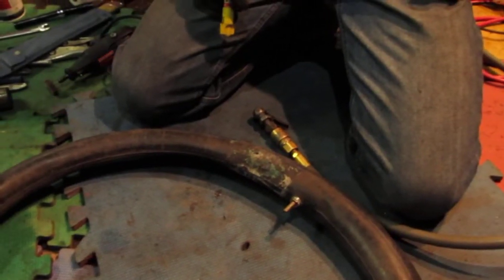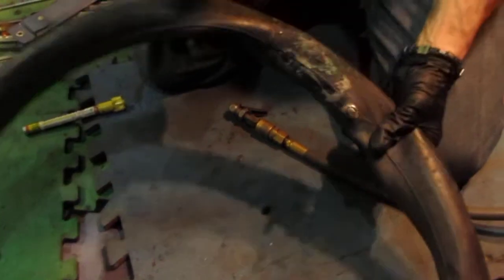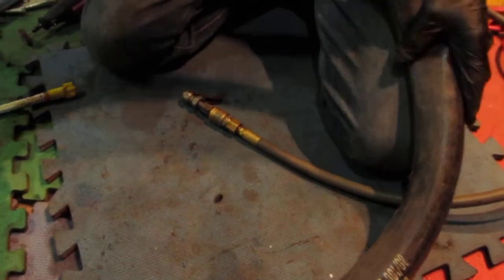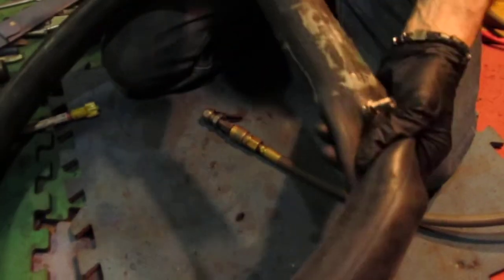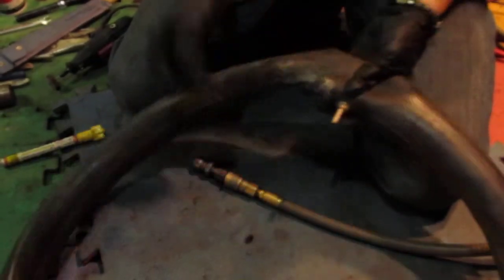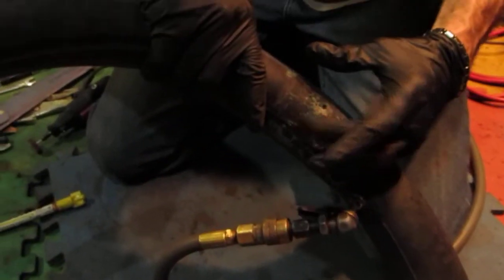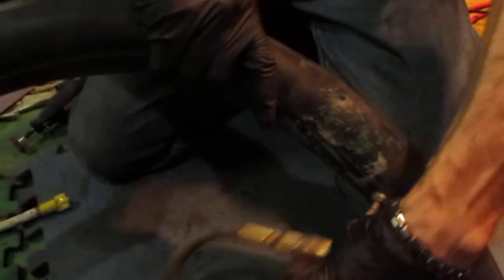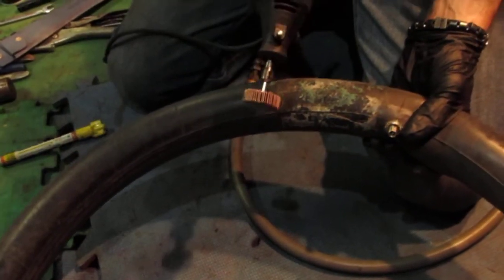Patch a tube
How to prepare and patch a tube.  This method will work on any type of tube - dirt bike, bicycle, etc.